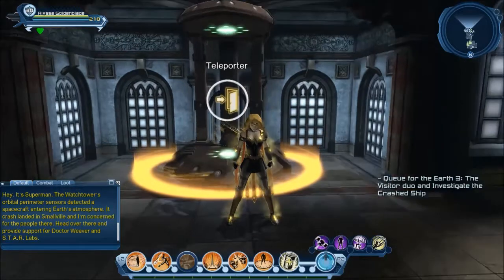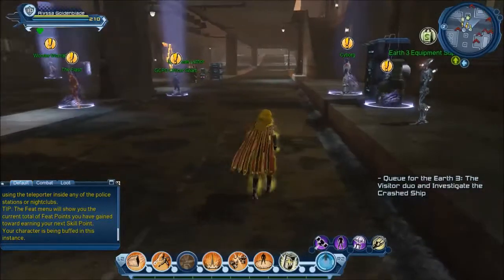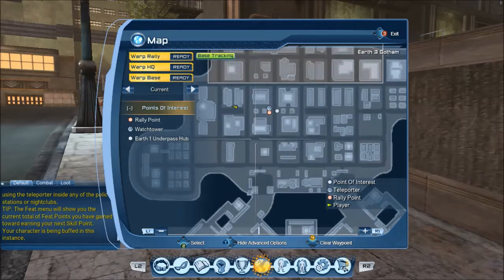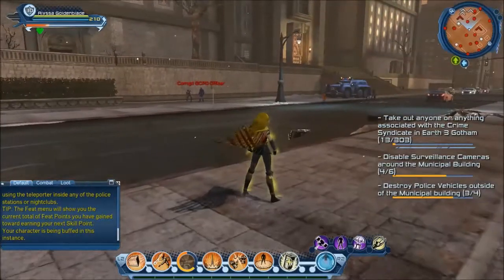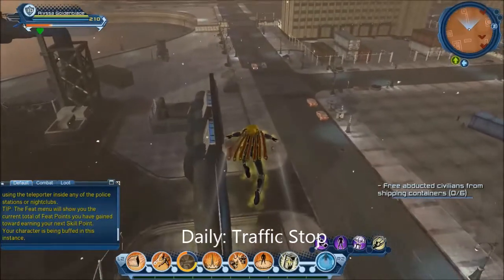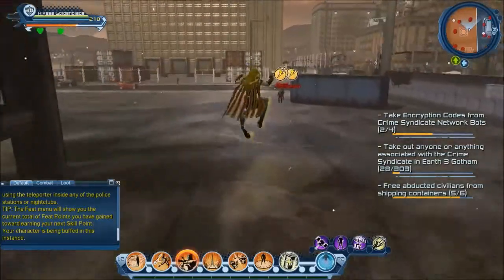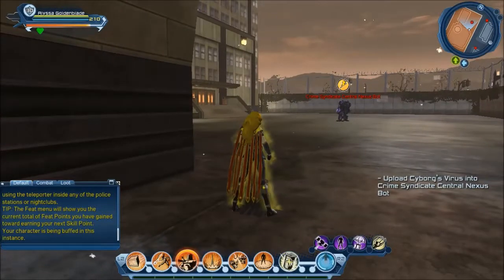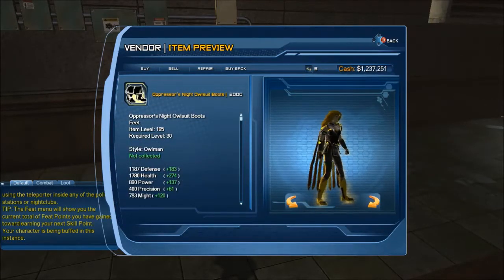DCUO Test: Earth 3 Open World - Part 1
Here's my first look at Episode 30: Earth 3's open world area, Tricorner, Gotham.

00:00 - Intro / On Duty
07:18 - Municipal Responsibility
13:20 - Traffic Stop
17:35 - Going Viral